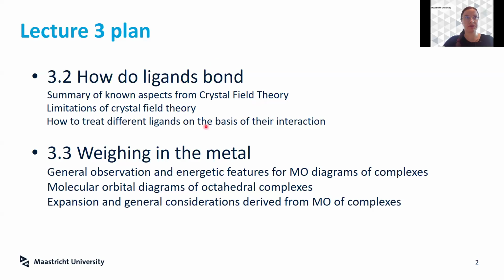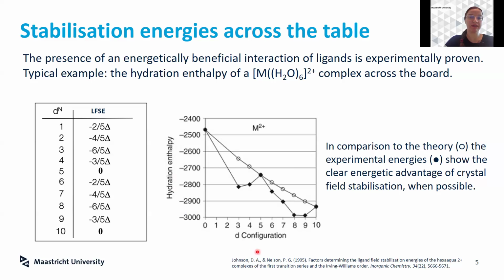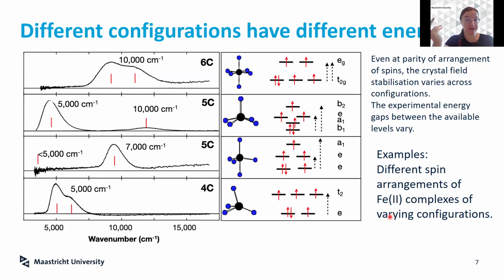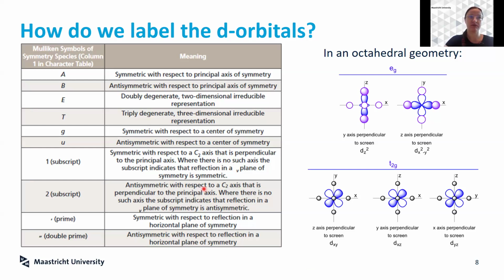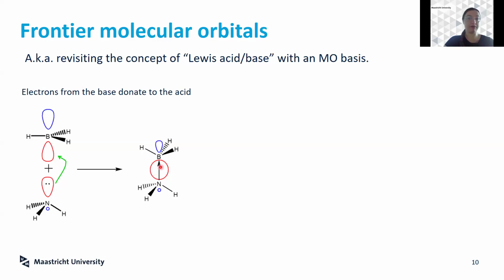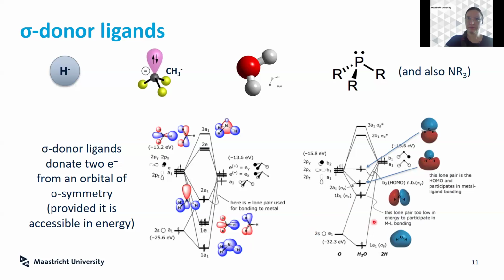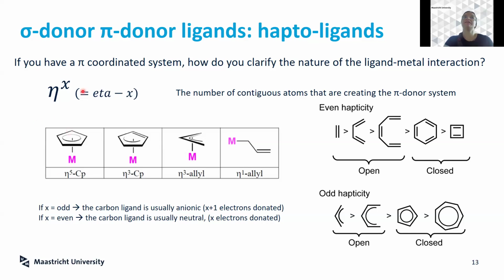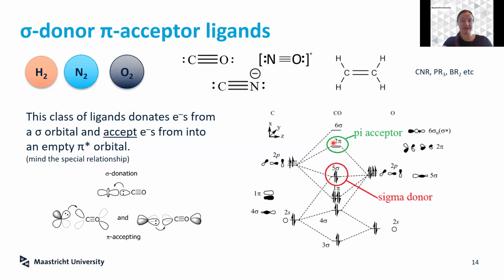Inorganic Chemistry (CHE3010) - Lecture 3 - Part 1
Maastricht Science Programme (Faculty of Science and Engineering)
Inorganic Chemistry (CHE3010)
Lecture 3, Part 1
Ligand field theory of coordination compounds
 - How do ligands bond